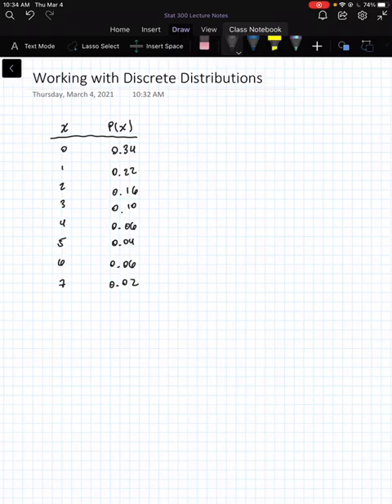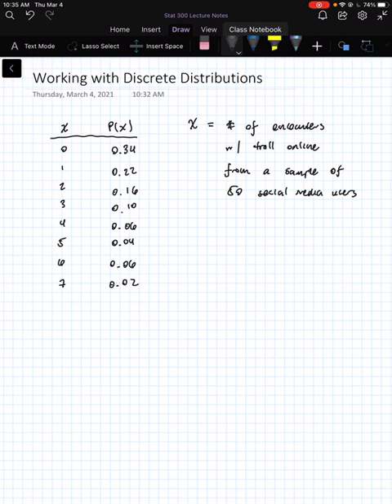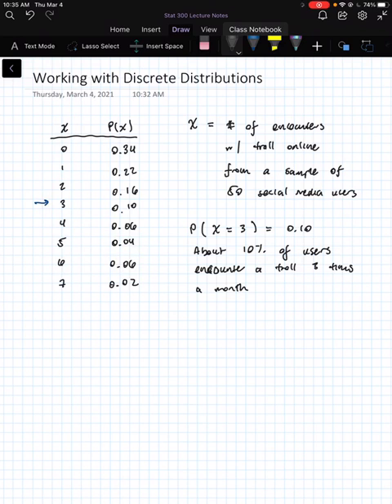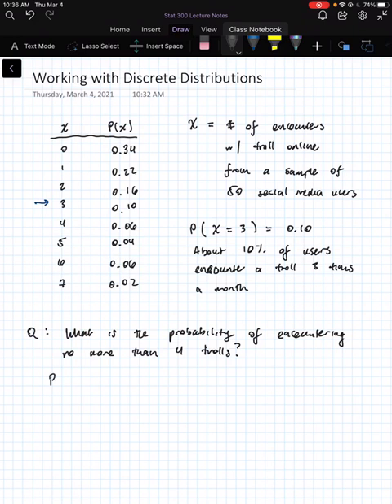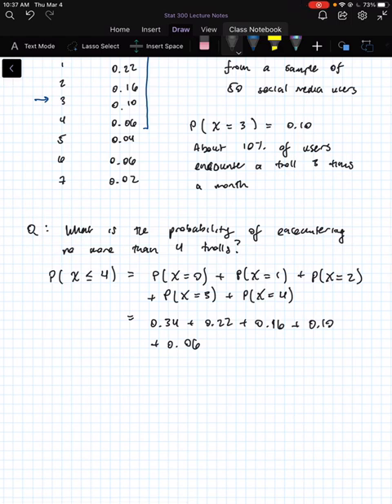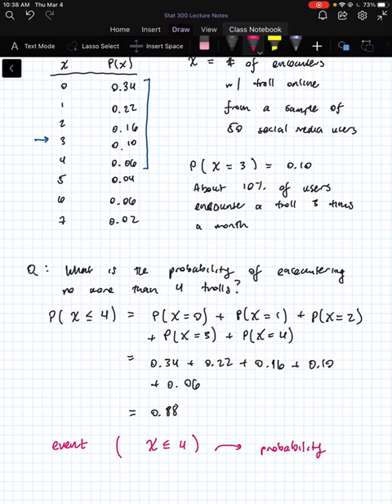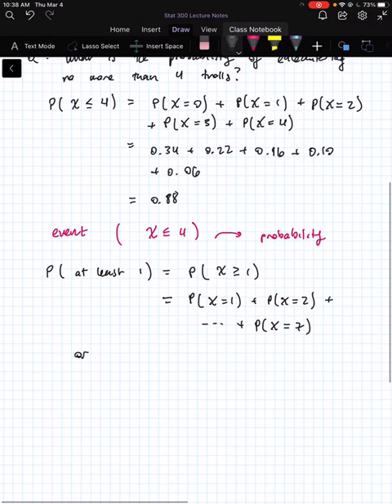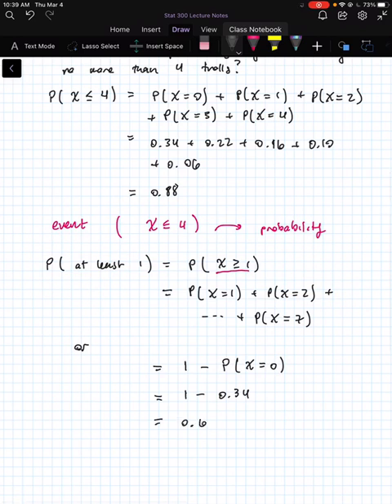5.1 Working with Discrete Distributions